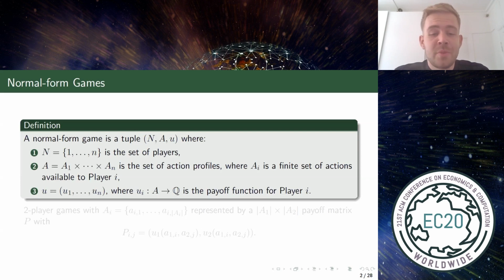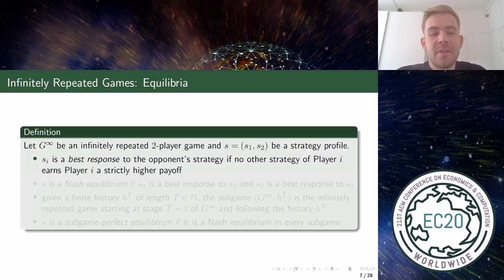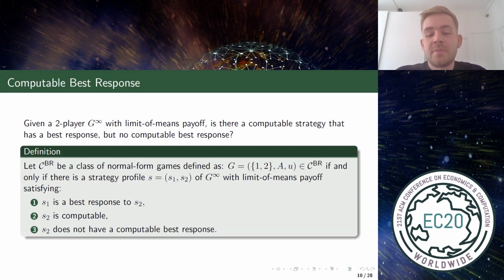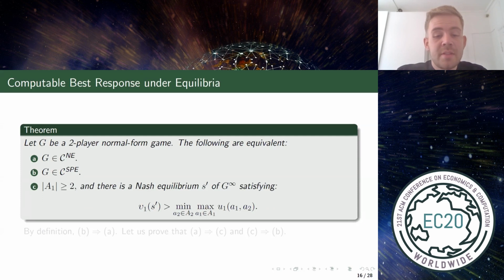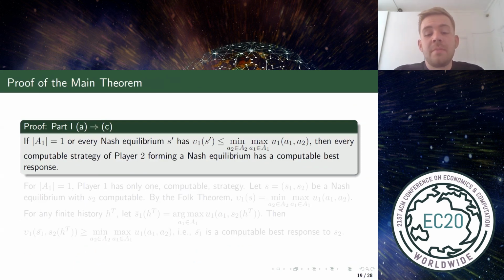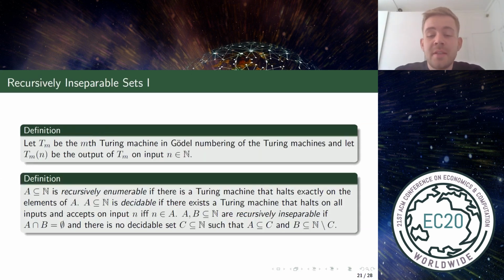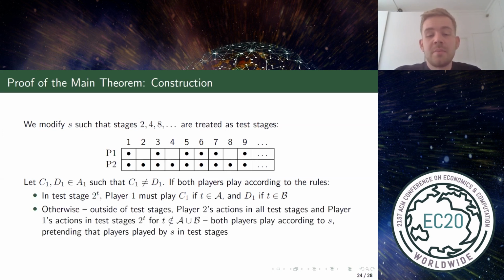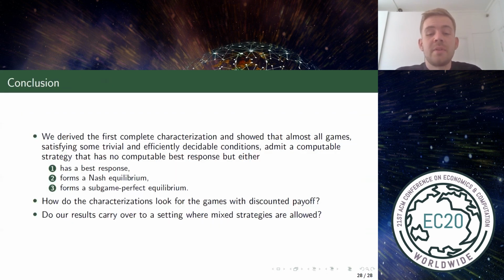EC'20: Characterization of Repeated 2P Games w/Computable Strategies w/no Computable Best Response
Title: A Complete Characterization of Infinitely Repeated Two-Player Games having Computable Strategies with no Computable Best Response under Limit-of-Means Payoff
Authors: Jakub Dargaj, Jakob Grue Simonsen
Speaker: Jakub Dargaj
Session: 1c: Equilibrium Computation